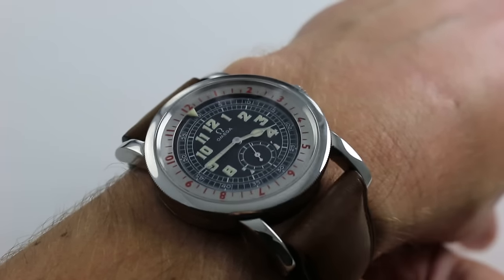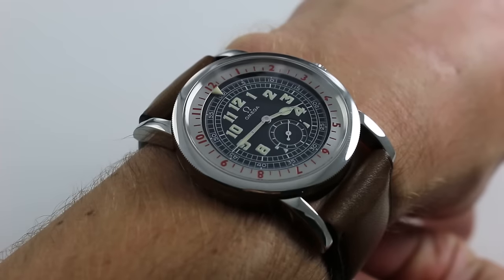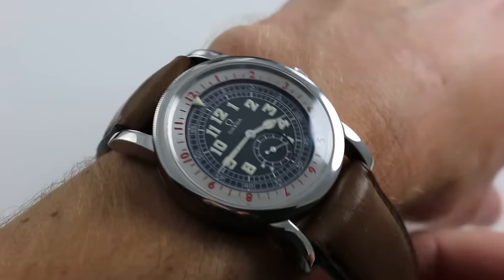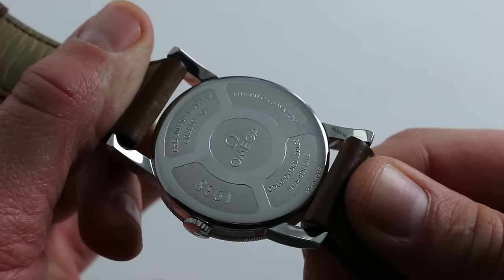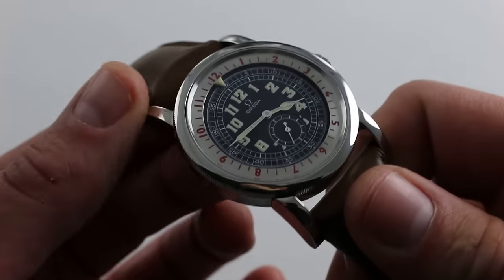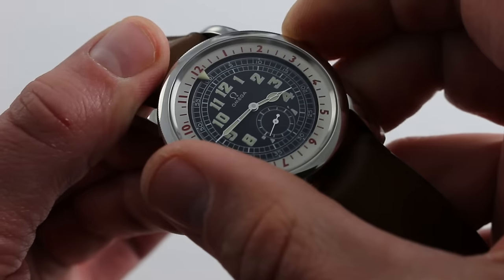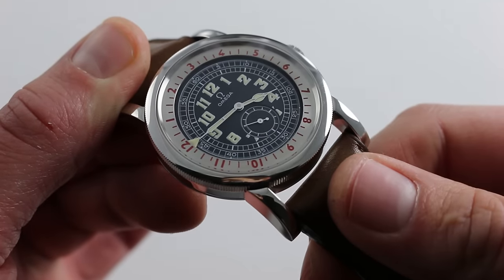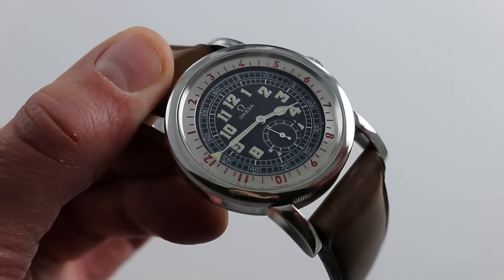Sub-60 Second Review: Omega Museum Pilot's Watch